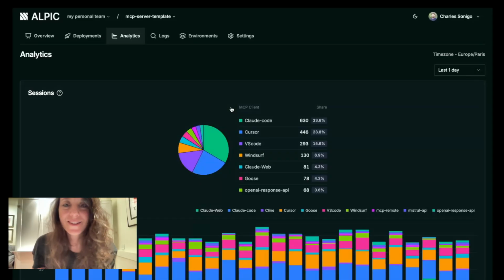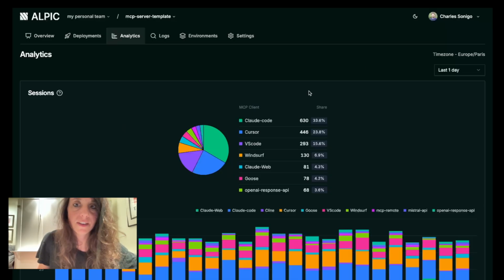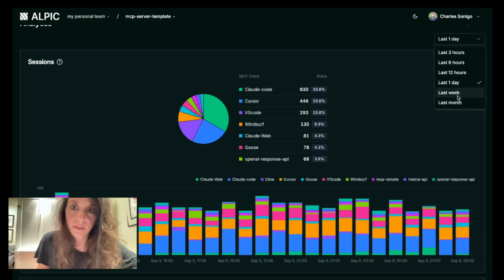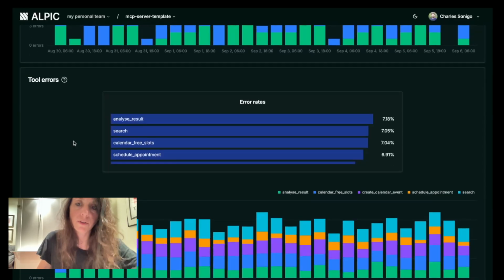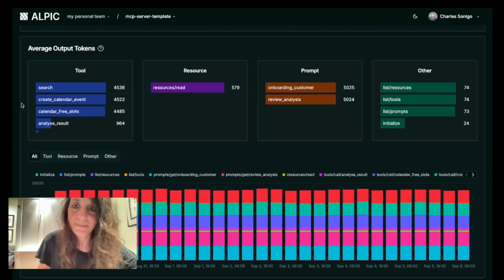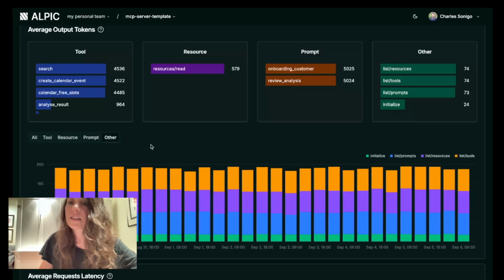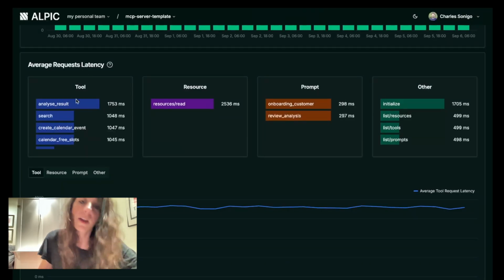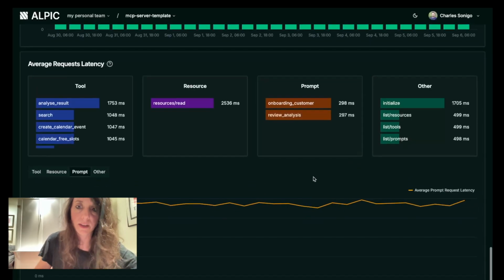Introducing Alpic Analytics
Track sessions, requests, errors, tokens, and latency with Alpic Analytics. Monitor how your MCP server performs and optimize its design.